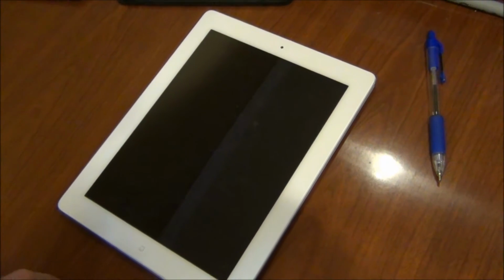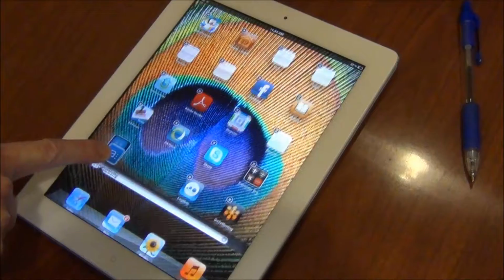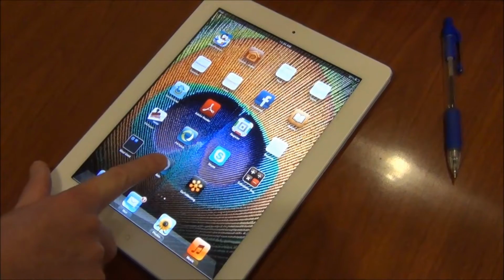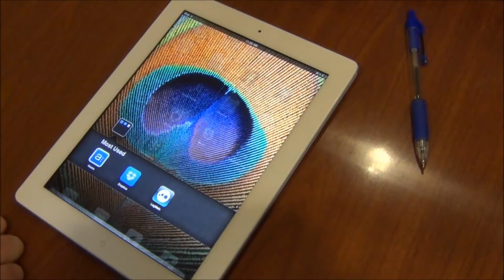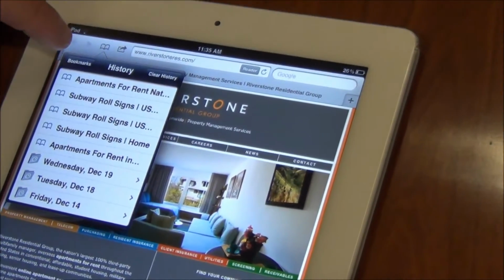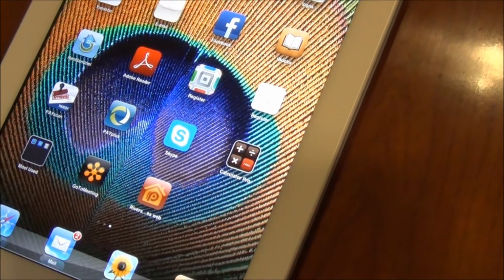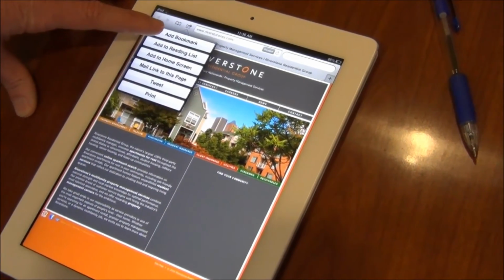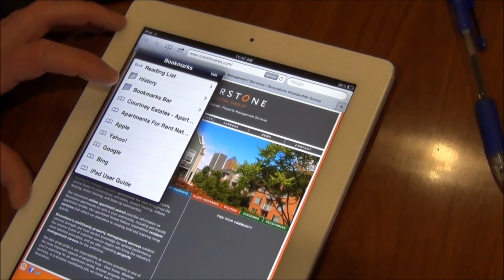iPad folders and bookmarks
(Relates to module 3: iPad Setup and General Usage)